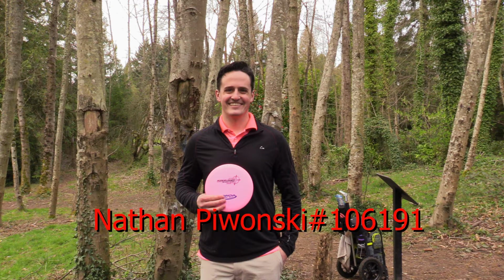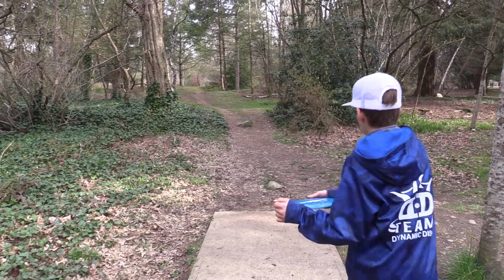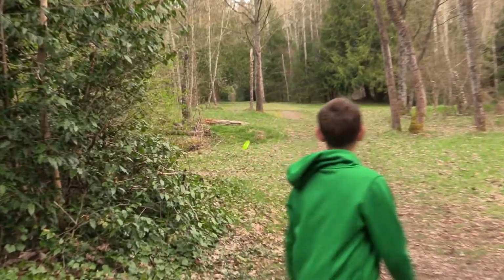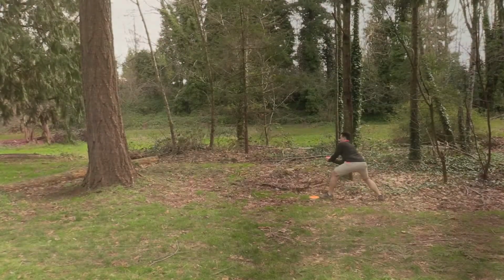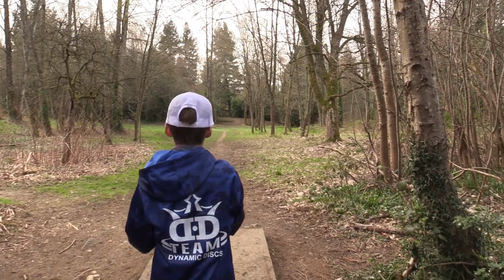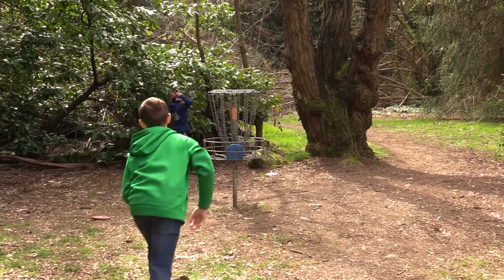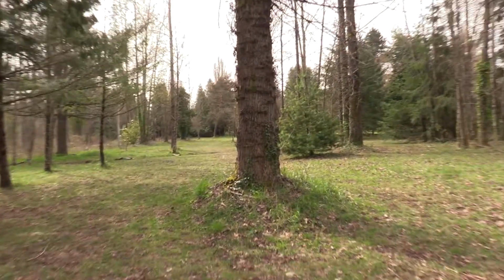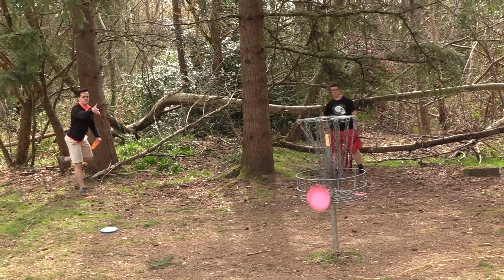Battle Benny Ep2 Rd1 B10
This was the juniors 1st rd of the battle benny ep2 tournament at Seatac disc golf course. This is the B10. I hope you enjoy.